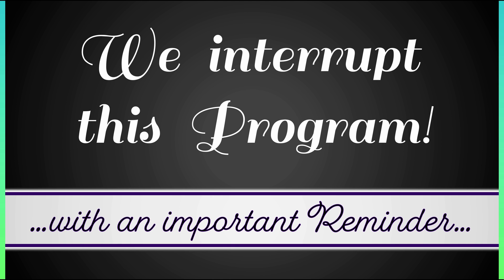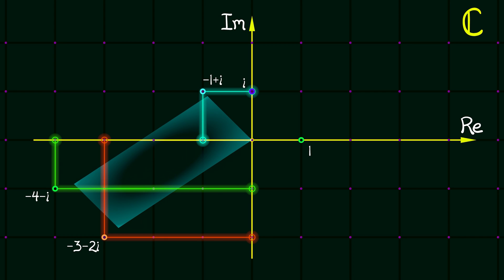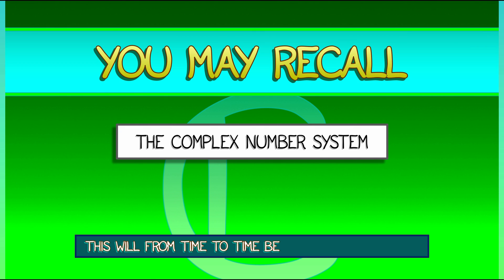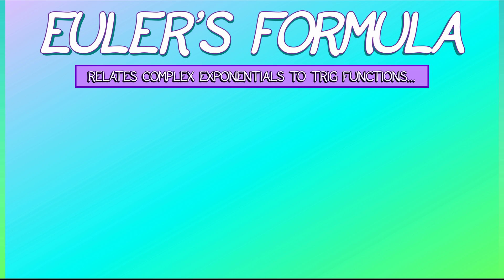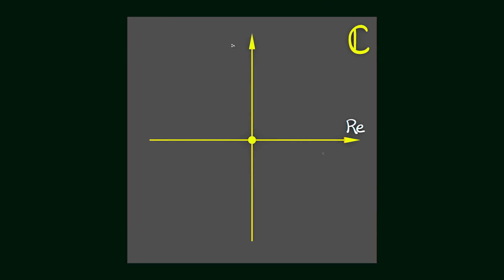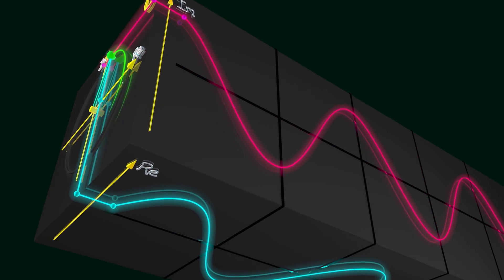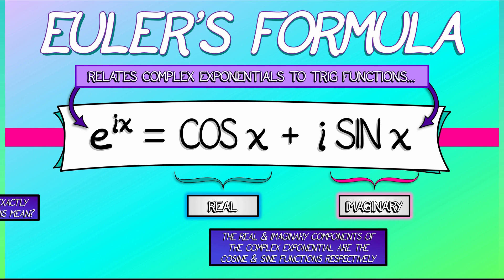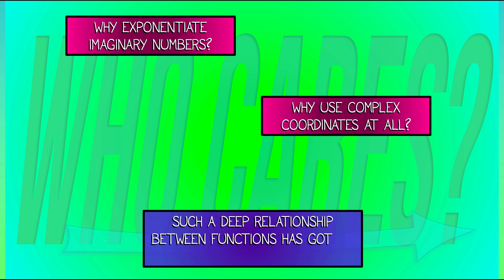CalcGREEN 1 : Ch. 1.3 : Euler & the Complex Plane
ASIDE! Let's recall how complex arithmetic works, using the imaginary unit i. Why? Ah! There's something wonderful -- Euler's Formula -- that ties together the exponential and the trigonometric functions.